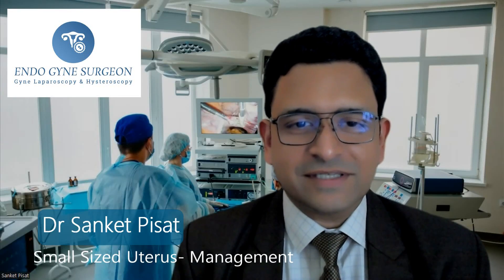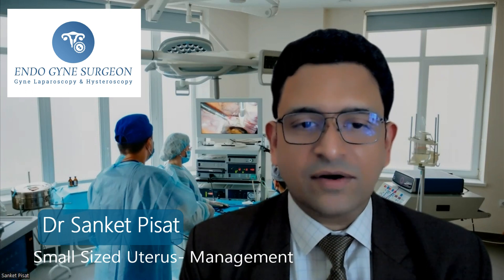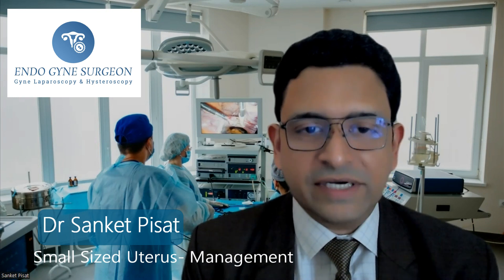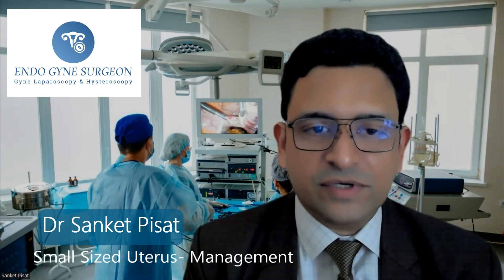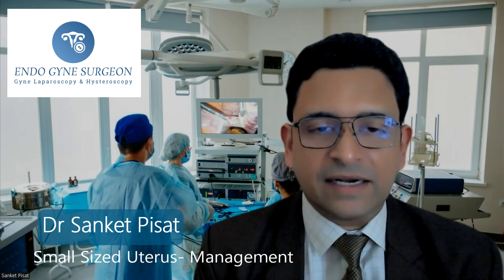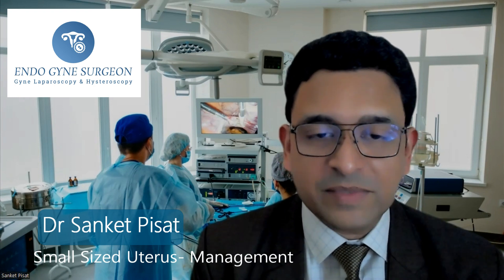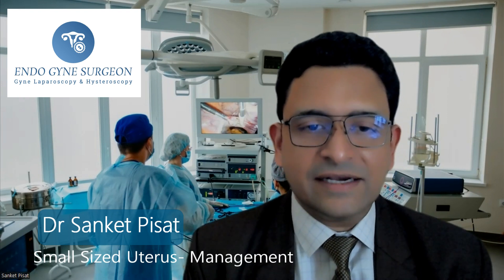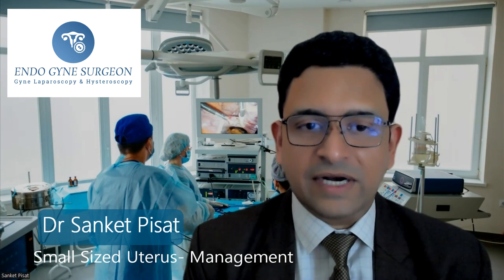Patient Info | Small Sized Uterus | T Shaped Uterus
What you need to know about T shaped Uterus and its treatment : This video explains the treatment options of this condition in detail